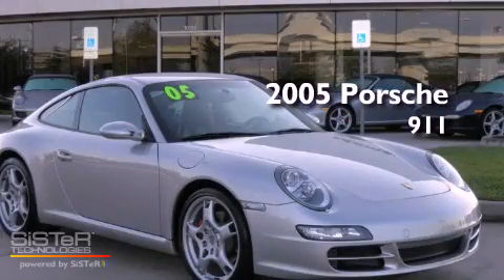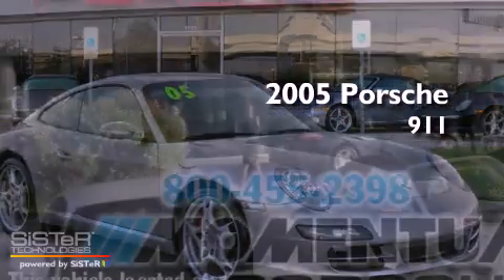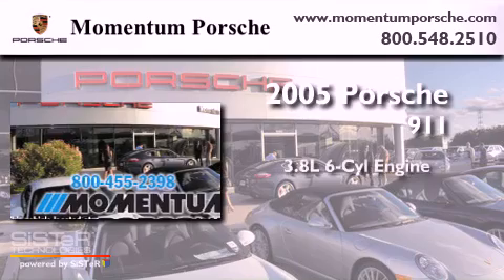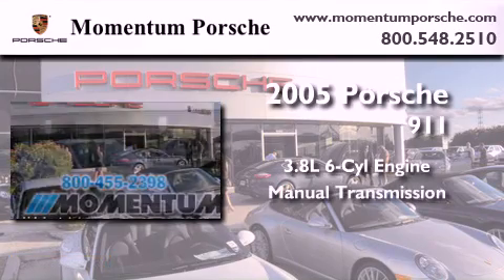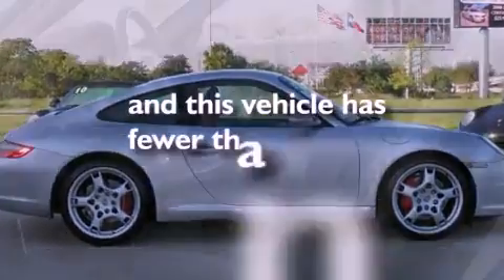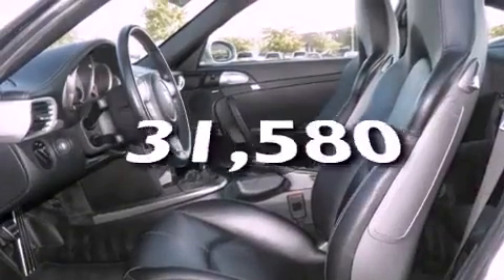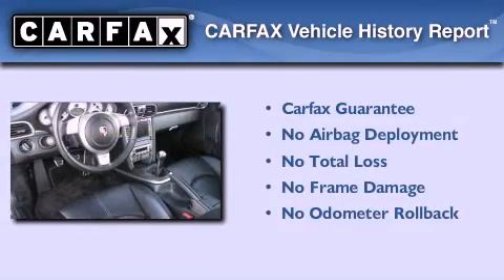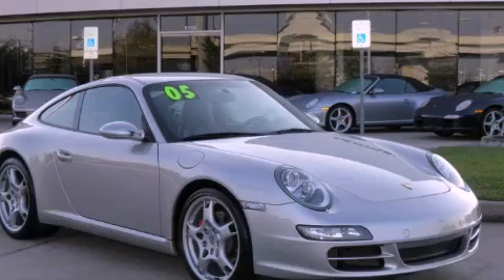Certified 2005 Porsche 911 Houston TX 77074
Year : 2005

 Make : Porsche

 Model : 911

 Engine : 3.8L H-6 cyl

 Trans . : Manual

 Exterior : Arctic Silver Metallic

 Miles : 31,580

 Interior : Black

 Momentum Porsche

 10155 Southwest Freeway

 Pre-Owned 2005 Porsche 911 Houston TX